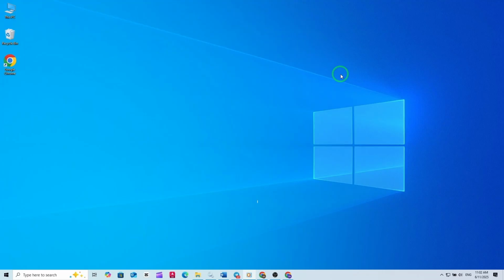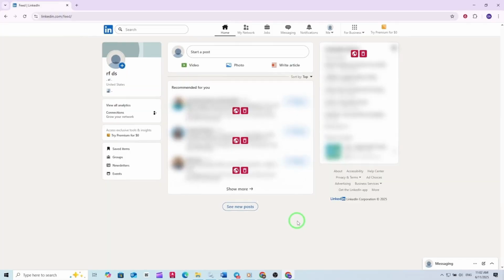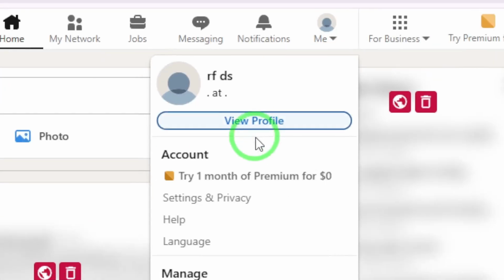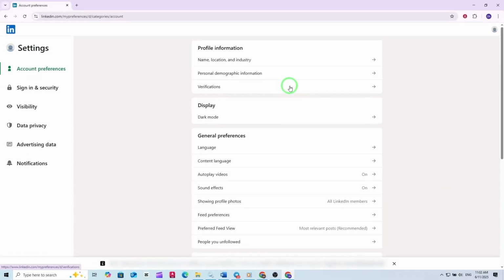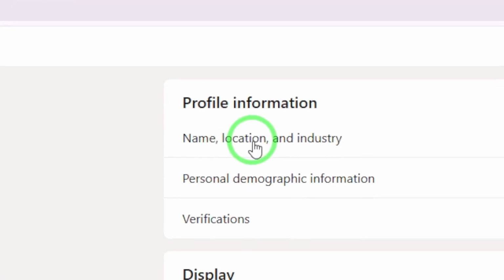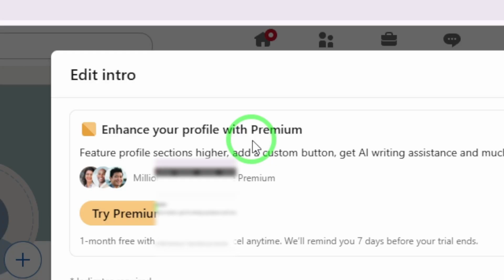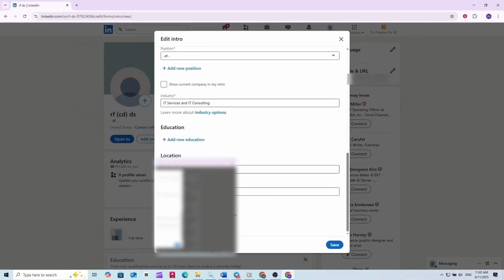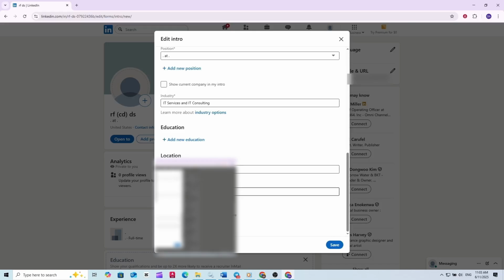How To Change your LinkedIn City On PC (New Update)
Learn how to change your LinkedIn city on PC with the latest update. This step-by-step guide will help you update your LinkedIn location so your profile reflects your current city, making it easier for recruiters and connections to find you. Stay visible in the right local searches and keep your professional network up to date.

Steps to change your LinkedIn city on PC:

1. Open LinkedIn on your browser.

2. Click Me from the top right menu.

3. Enter Settings.

4. From Account preferences, click on Name, location, and industry.

5. Click on your City to choose another one, then click Save.

Follow these instructions to ensure your LinkedIn profile always displays your correct city. This update can help you connect with local opportunities and grow your professional network[10][9][6].-
Timeline:
00:00 Start
00:12 How to do it
01:05 End